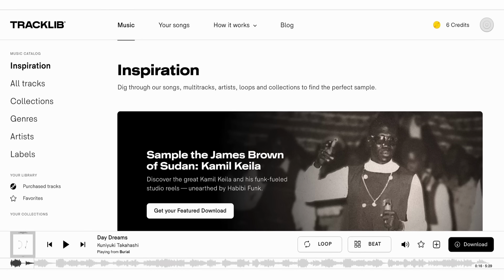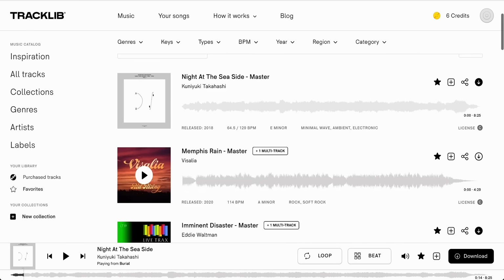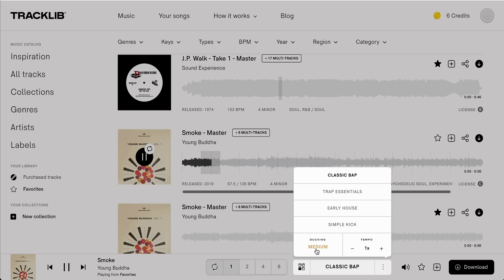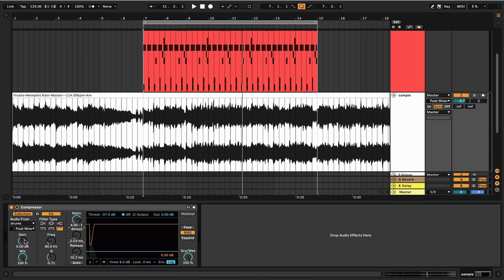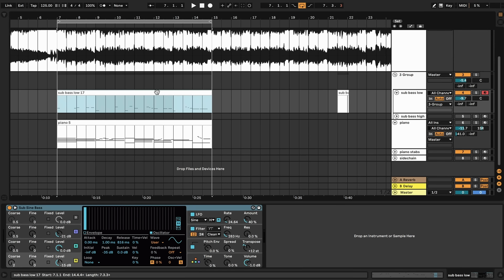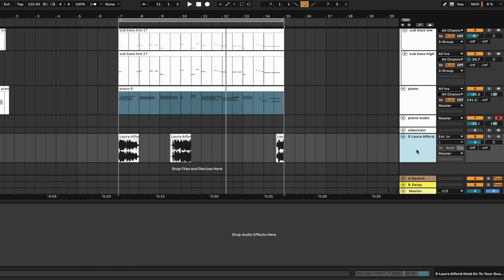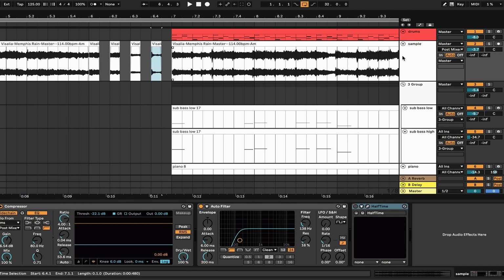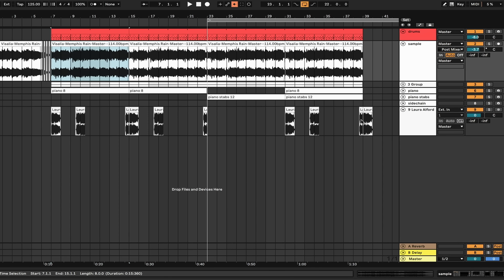What Is Tracklib The Music Sampling Service? Is It Good For Electronic Producers?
Tracklib’s music sampling service promises to make sample clearance fast, easy, legal and affordable. Does it deliver?

We put Tracklib to the test and Attack readers get a special sign-up offer of 15 free tracks. Tracklib is also running a competition with Armada Music. Read on to find out more.

ENTER THE TRACKLIB & ARMADA MUSIC COMPETITION

When global dance titan Armin van Buuren co-founded Armada Music in 2003, his vision was to promote the best dance music around. Tracklib now offers a special opportunity to become part of their award-winning, star-studded catalogue. Enter this placement competition to win an official release on Armada Music, the world's biggest independent dance music label.

CHAPTERS
00:00 Start
00:39 Intro
01:07 What is Tracklib
02:31 A Word on Sampling
03:01 Plans and Pricing
03:33 The Dashboard
07:08 The Beatmachine
10:14 Making a beat with Tracklib